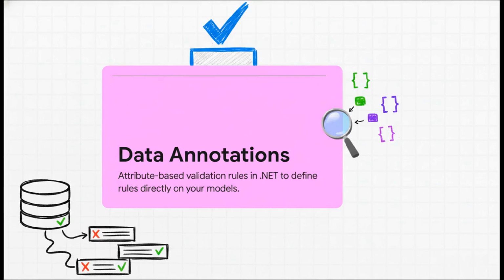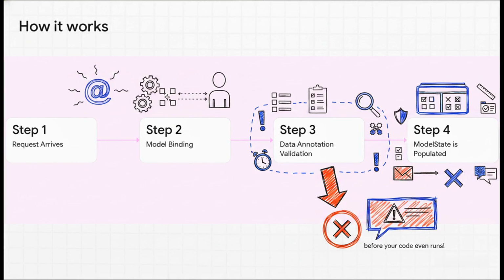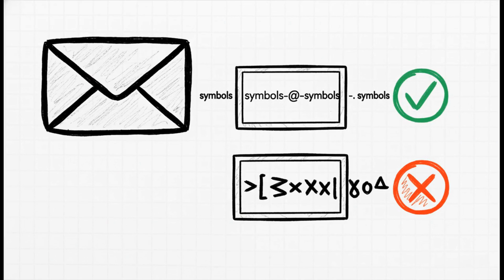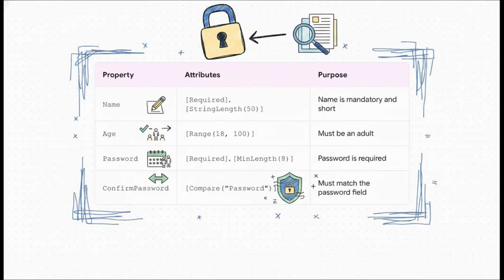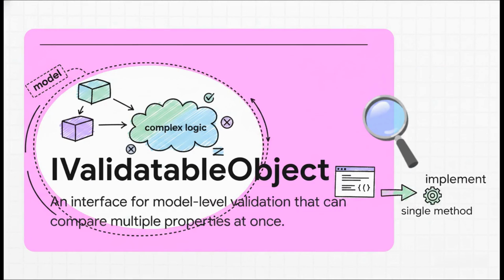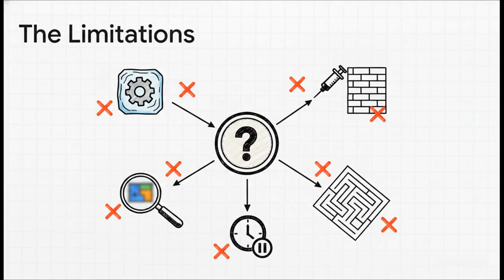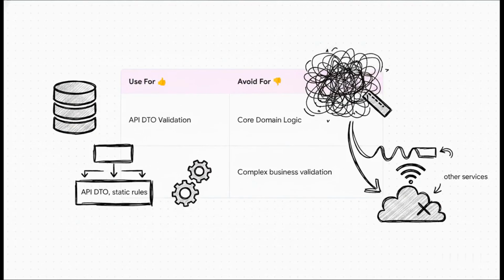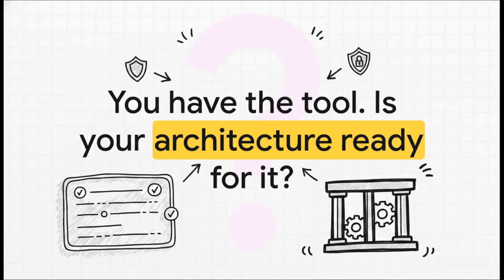Data Annotations in C# Explained | Interview Questions & Real Usage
In this video, I explain Data Annotations in C# from a real-world backend perspective — including validation flow, common attributes, limitations, and interview questions.